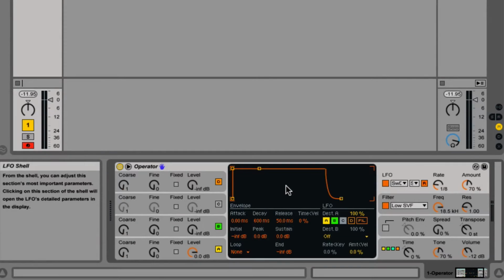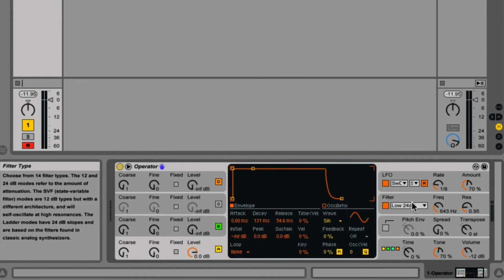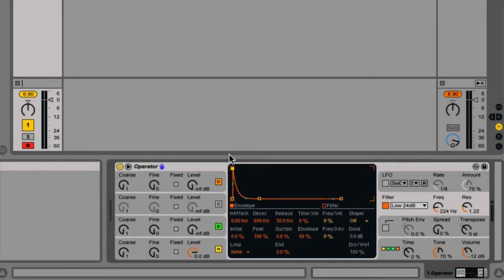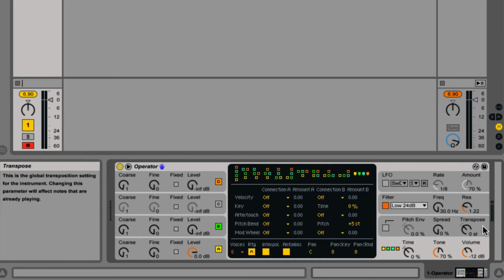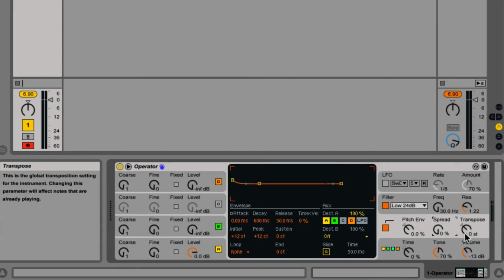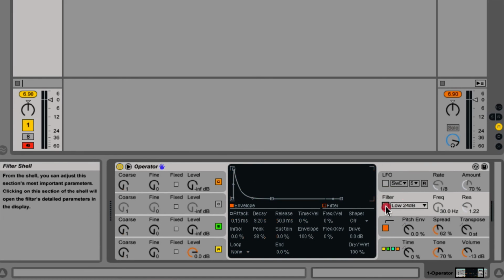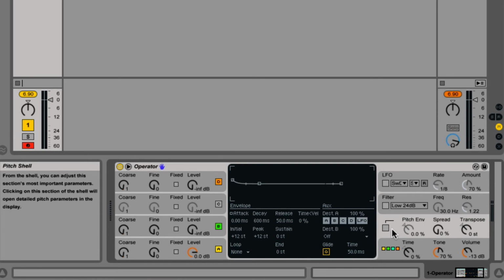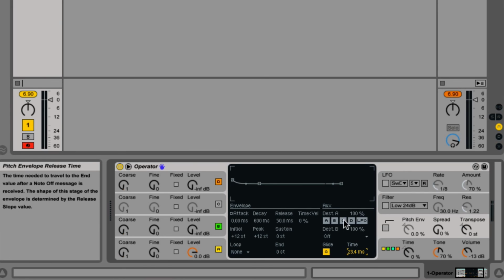Ableton Instrument - Operator Pt 2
This tutorial video explains everything you need to know about Ableton Live's Operator. It explains the oscillators, LFO, envelope generator, filters, and more!